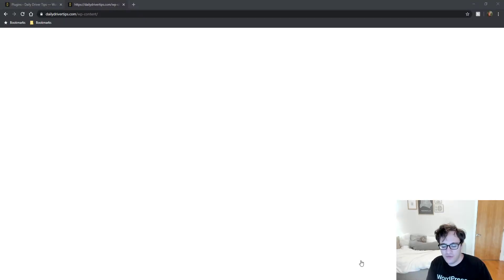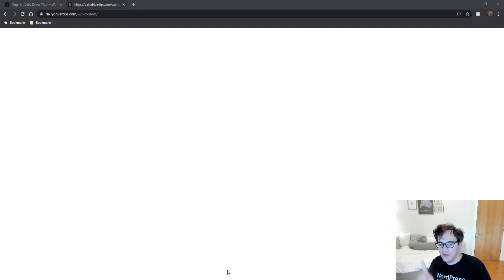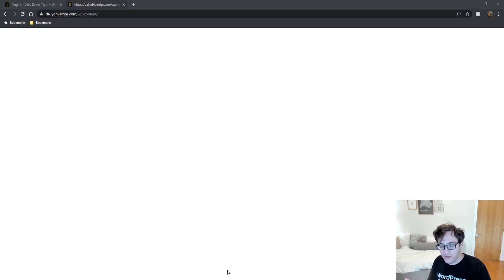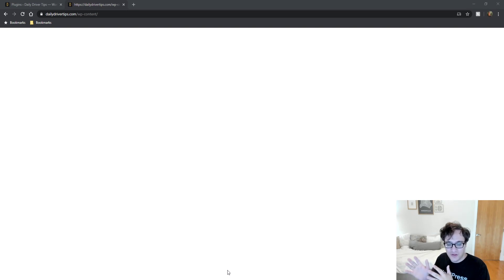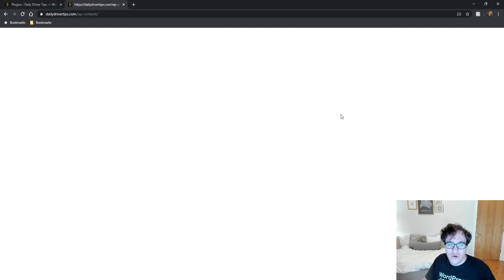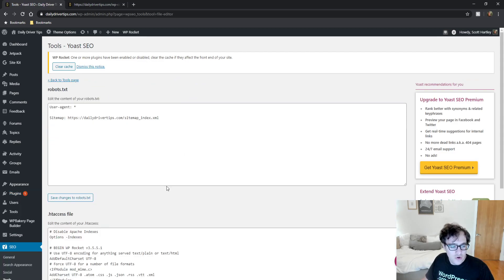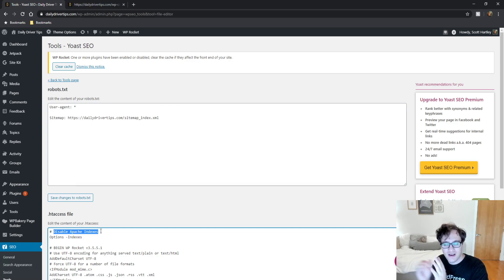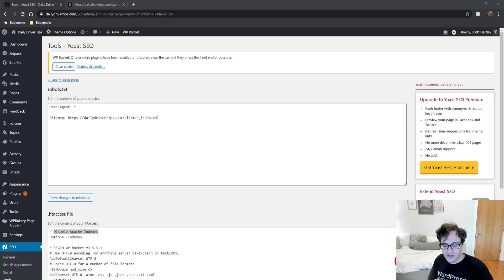How To Disable Directory Browsing In WordPress 2020 - How To Disable Apache Indexes WordPress 2020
Apache Directory Browsing can be a serious security issue if your WordPress Website has it enabled. The good news is it can be easily prevented with a single line added to the top of your htaccess file.

Add the following code to Disable Directory Browsing

# Disable Apache Indexes
Options -Indexes